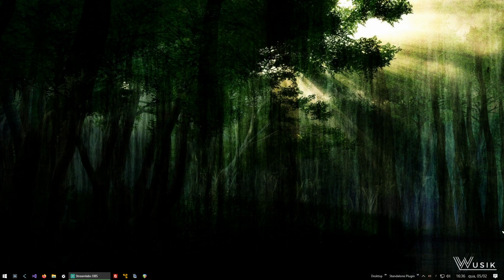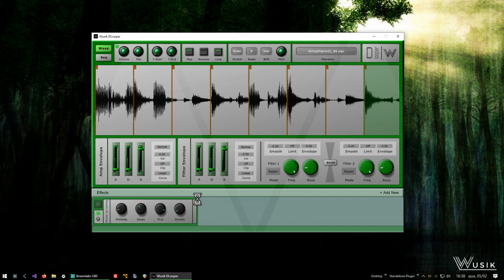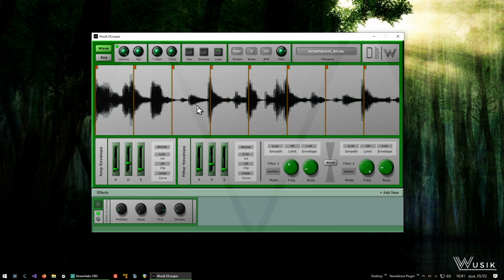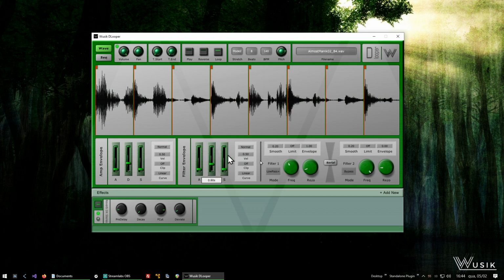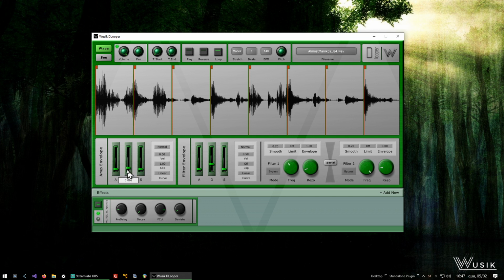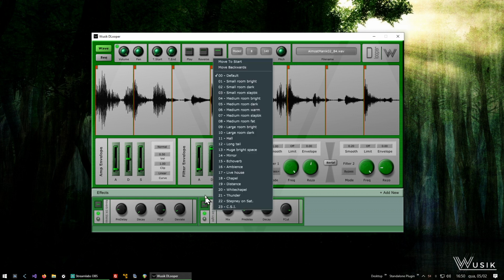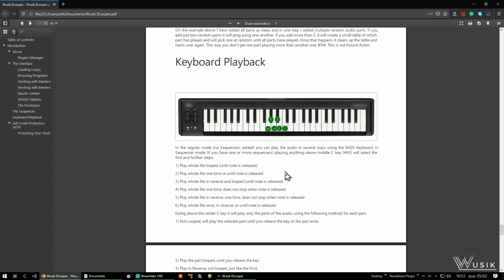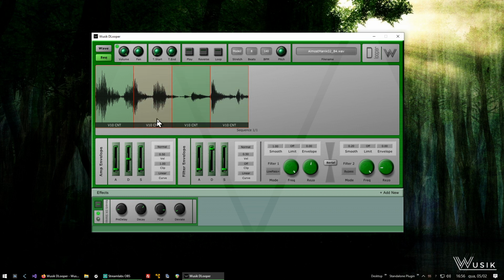Wusik DLooper V1.0.0 (release) programming c++